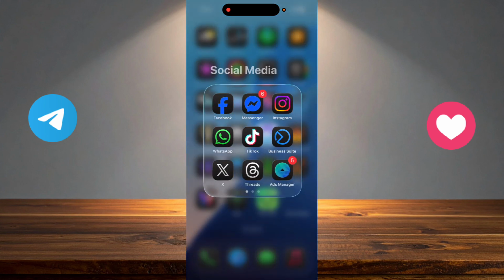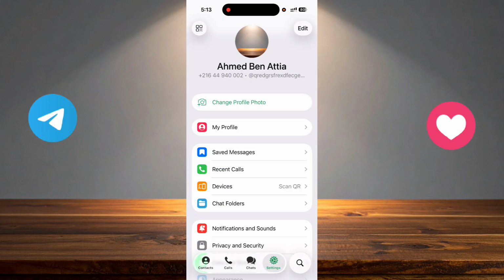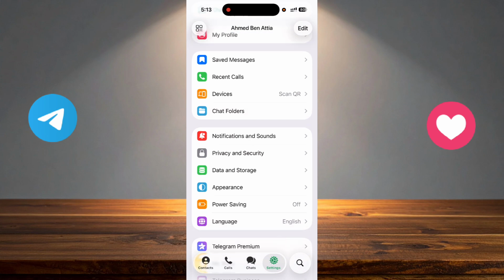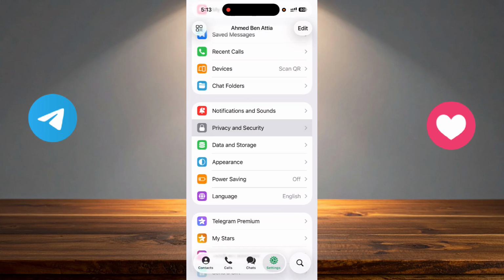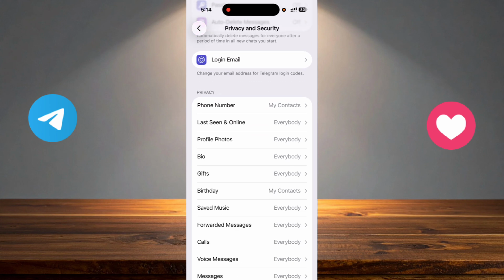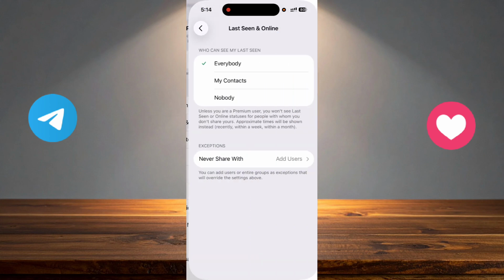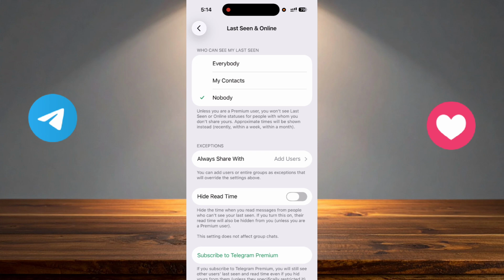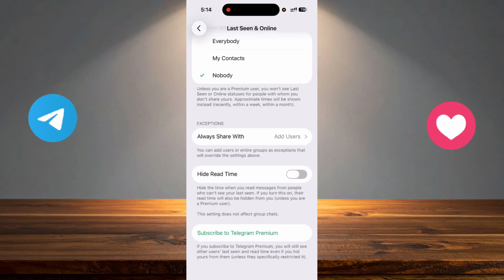How to Hide Your Online Status on Telegram 🕵️ [New 2026 Update]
Want to disappear from the radar and stop people from tracking when you are active? In this video, I will show you exactly how to hide your Online Status and Last Seen using the New 2026 Update.